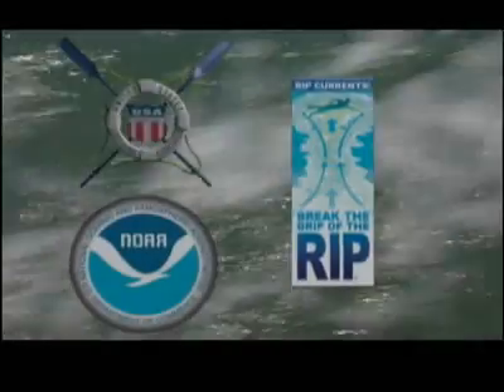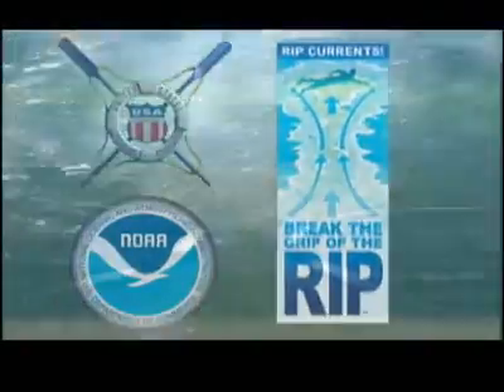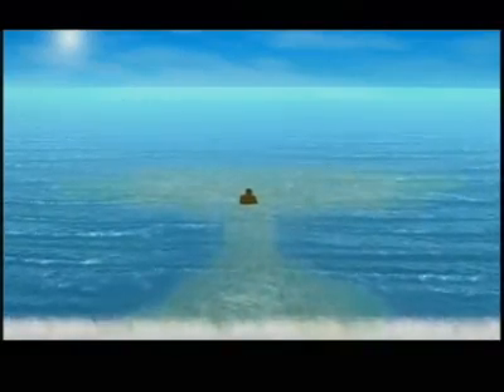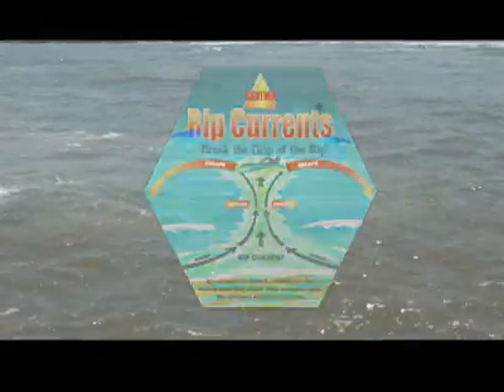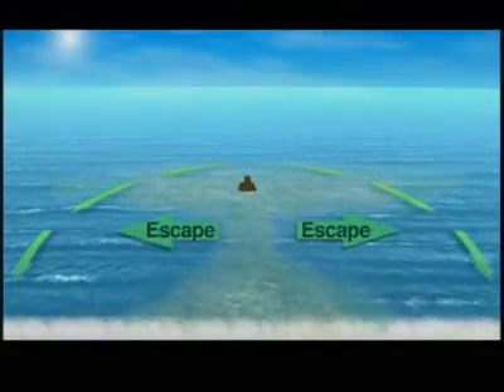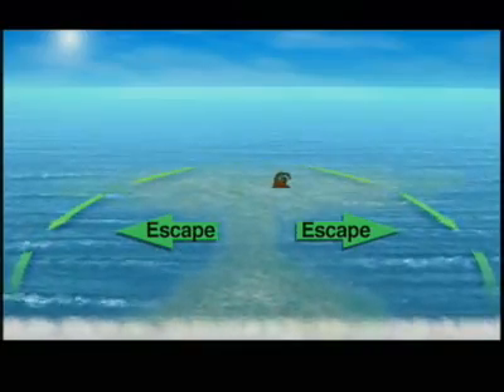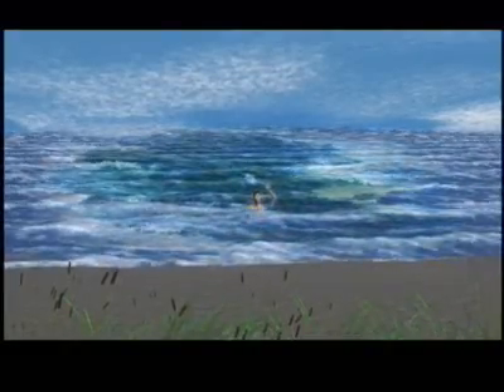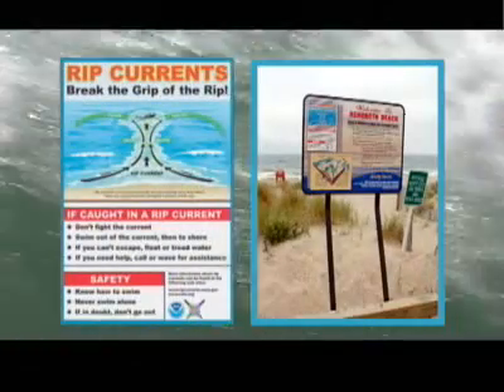USLA Rip Current Video for Teens